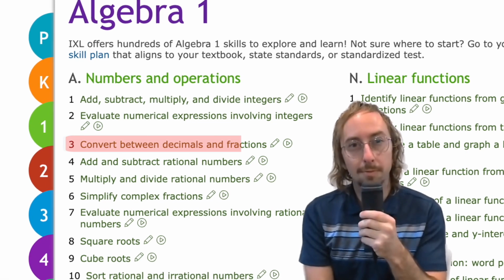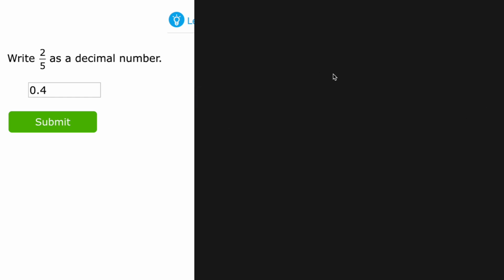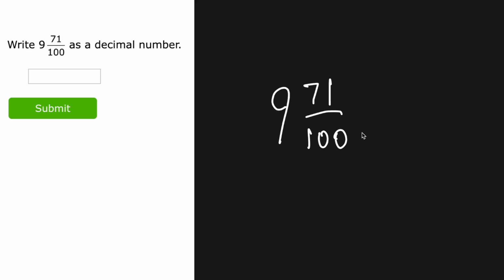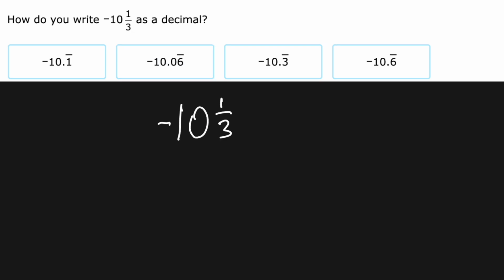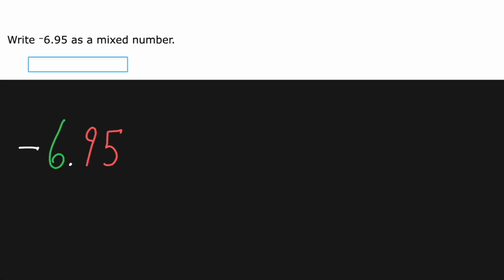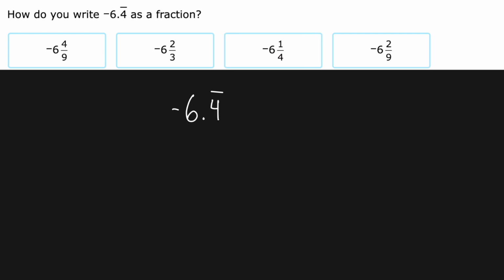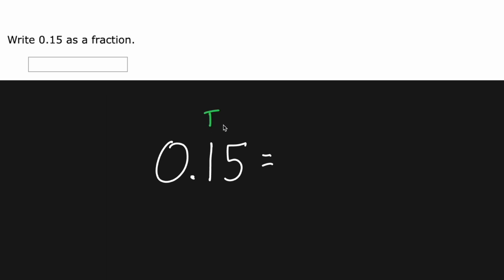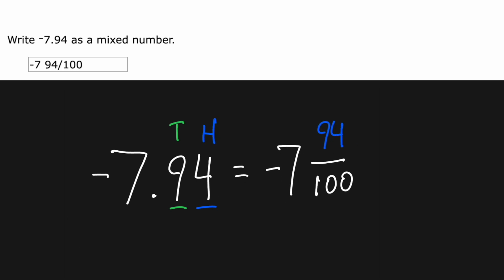Convert between decimals and fractions (Algebra 1 IXL Quick Tips for A3)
A) Numbers and Operations 3) Convert Between Decimals and Fractions.

You’ll learn:
✔ How to convert decimals into fractions (and simplify them)
✔ How to change fractions into decimals quickly
✔ Tricks to check your answers and avoid common mistakes

Timestamps:
0:00 Converting Fractions to Decimals
2:15 Converting Decimals to Fractions

Whether you’re practicing for homework, preparing for a test, or just want to master converting between decimals and fractions, this video will give you the confidence you need.